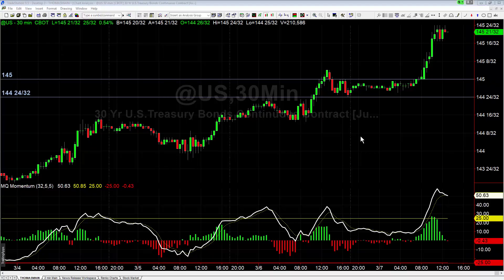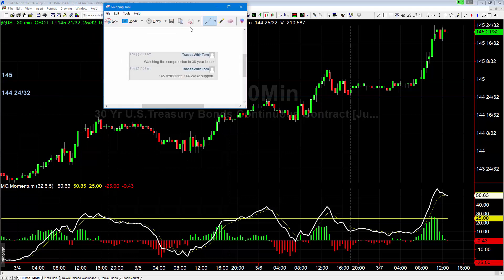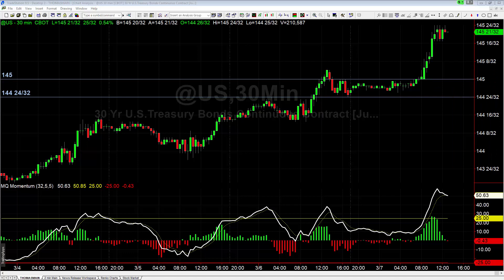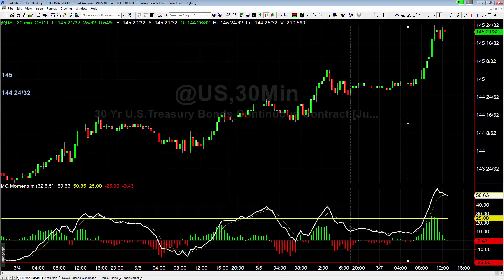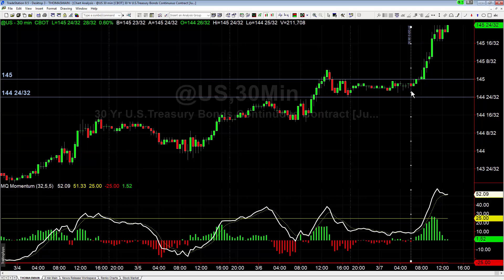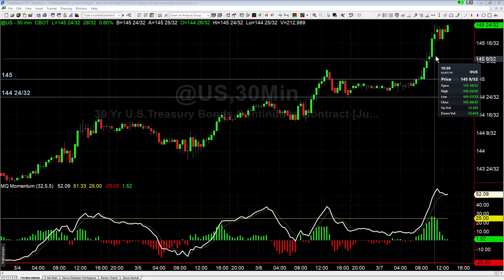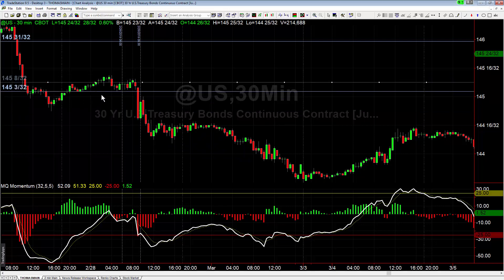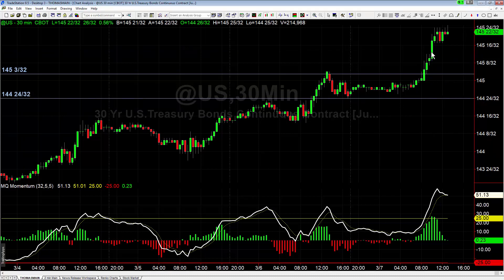Textbook Morning Breakout in Bonds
Today we had another textbook breakout in the 30 Year Bond (ZB,US) futures market. This is a setup we look for every morning and if you were in the futures live trading room at Base Camp Trading, you had plenty of time to get into the trade. It moved just like we expected it to and you were able to take out about 20 ticks on the run.